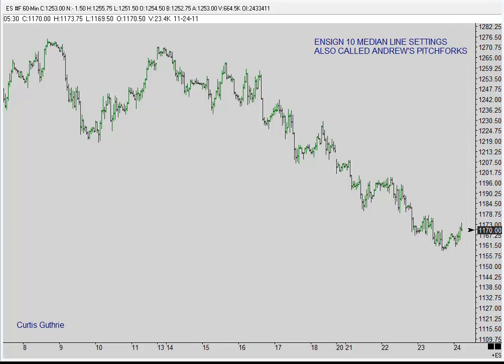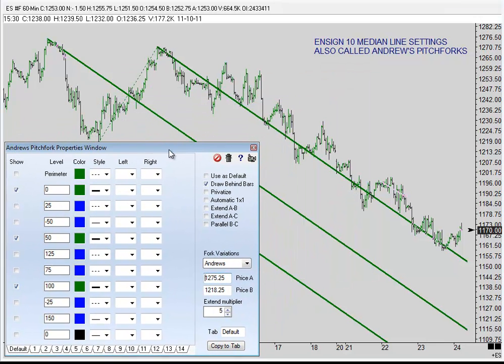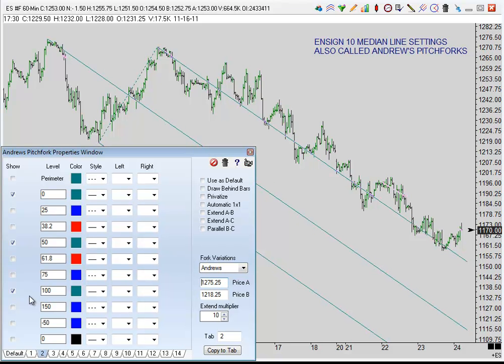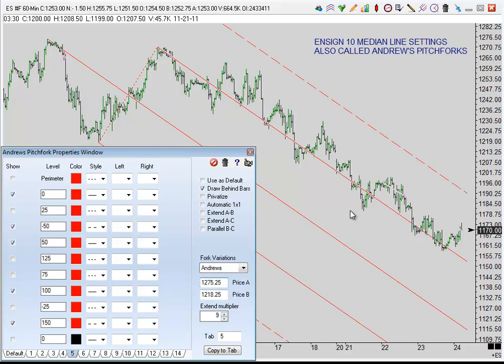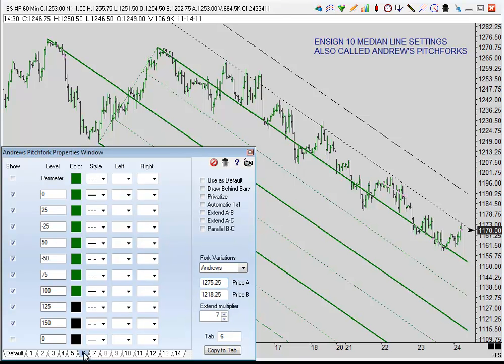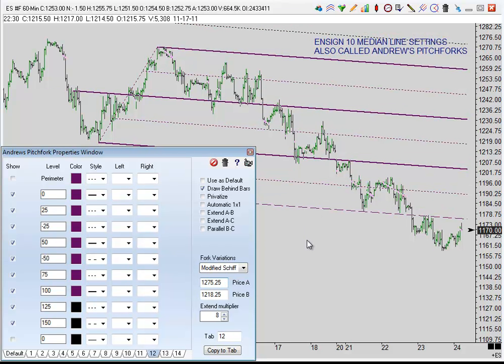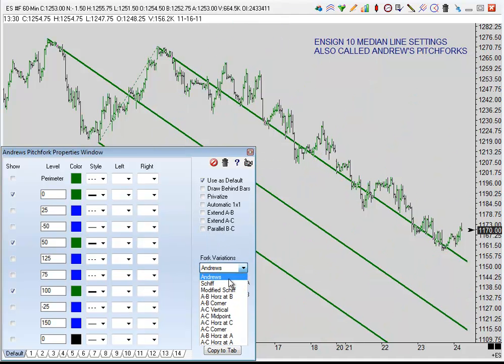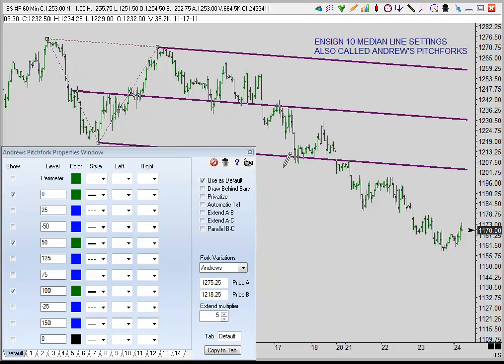My median line or Andrews Pitchfork setting in Ensign 10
I share my median line settings and how to set them up in Ensign 10